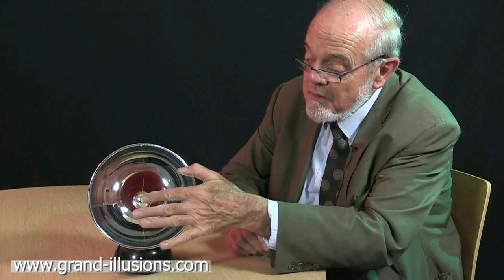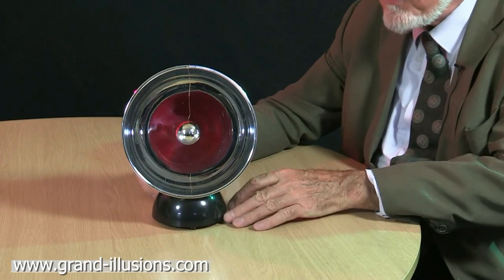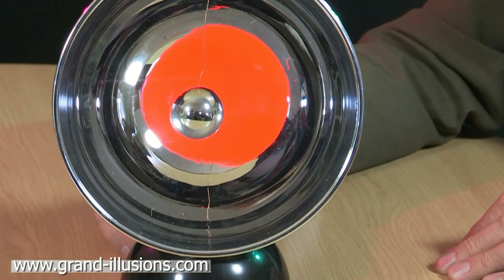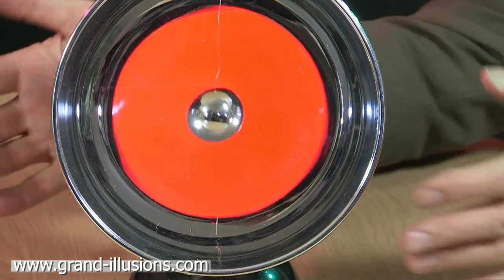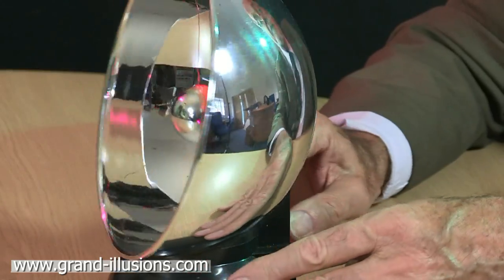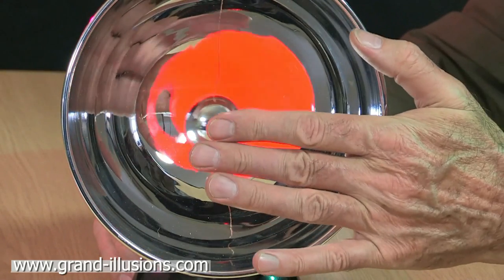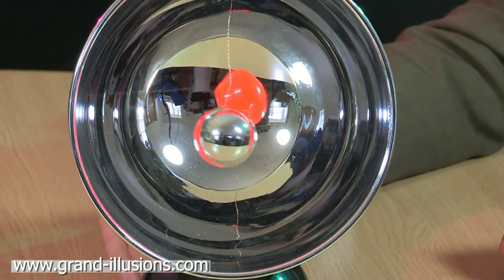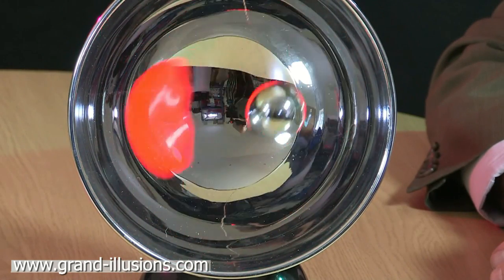Optical Pendulum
This unusual toy consists of a parabolic mirror with a small pendulum which hangs at the focal centre of the mirror. The Pendulum is spherical, and the front half is silvered, the rear half is red. Inside it contains a light bulb, and the little wire that suspends it is actually two wires, which supply the current to the bulb from the batteries in the base.

When you set the pendulum swinging, there is a moment when it is at the optical centre of the mirror, and the image of the pendulum appears to completely fill the main mirror. When the light bulb is switched on, the effect is even more dramatic.